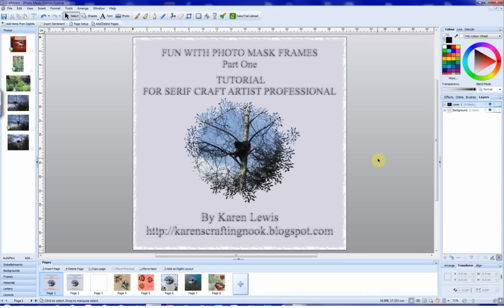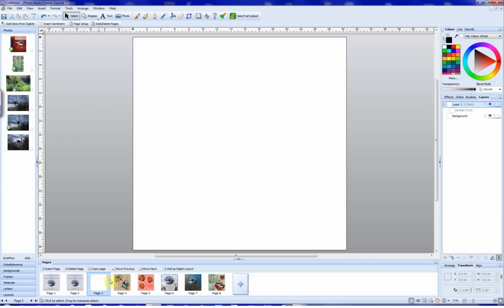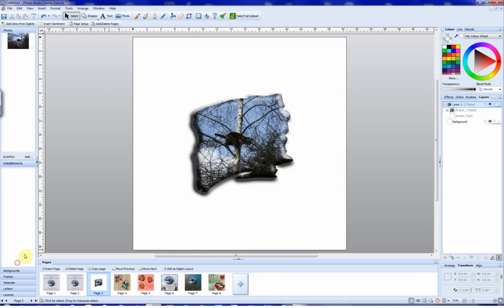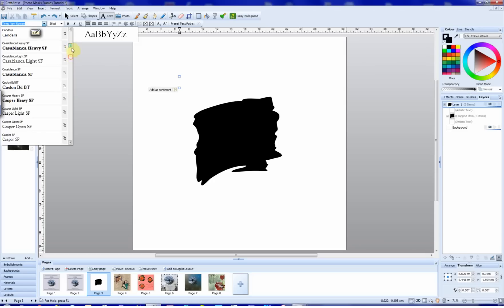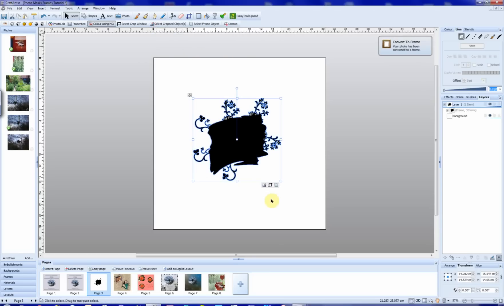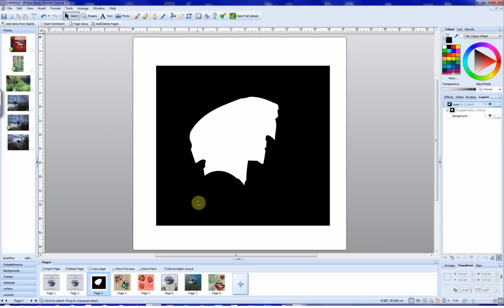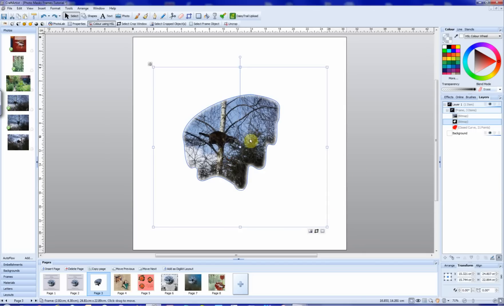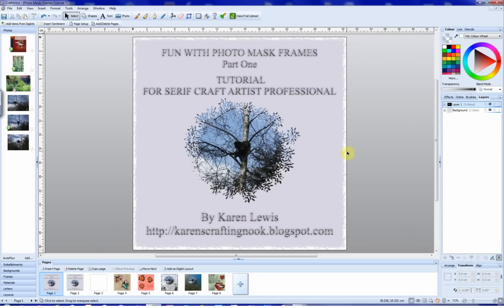Fun With Photo Mask Frames Part One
This is Part One of a video tutorial on making photo mask frames using Serif's Craft Artist software. PLEASE BE AWARE THAT CRAFTARTIST 2 DOES NOT HAVE THE SERIF TRANSPARENT BITMAP FACILITY. For workarounds, please visit the Daisytrail site forum . There is a pdf version of the tutorial on my blog so you won't need to take notes unless you really want to, and also contains screen captures where they might clarify things.